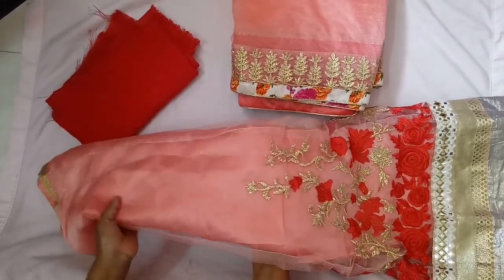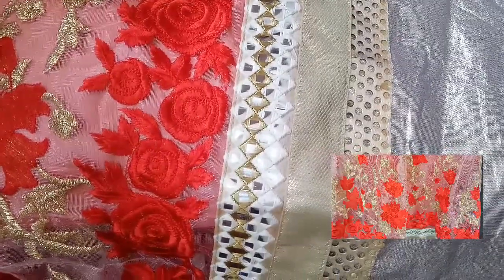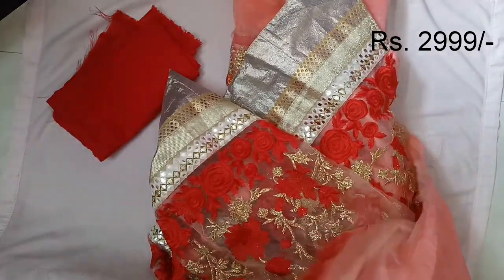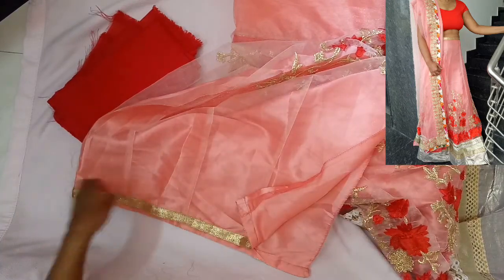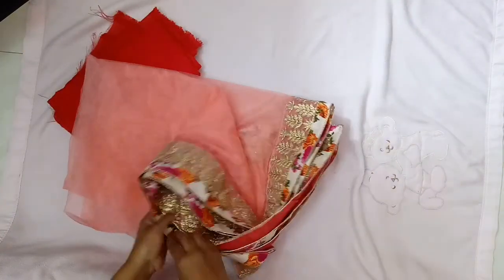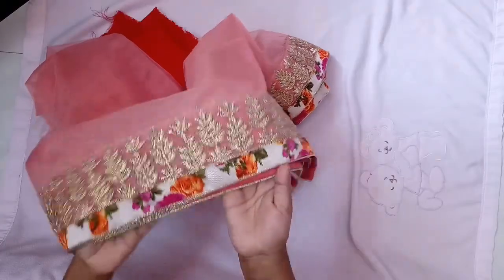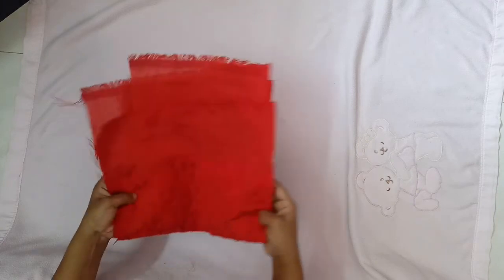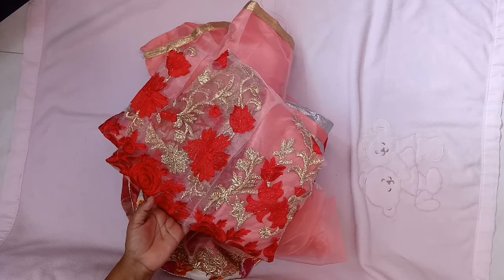Amazon Lehengas/Unboxing/Online shopping/ sale / review